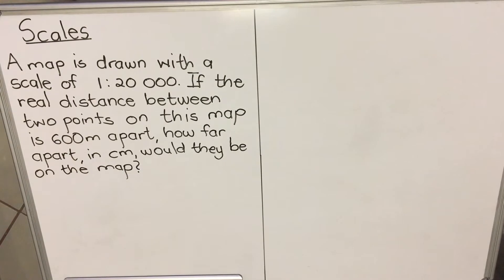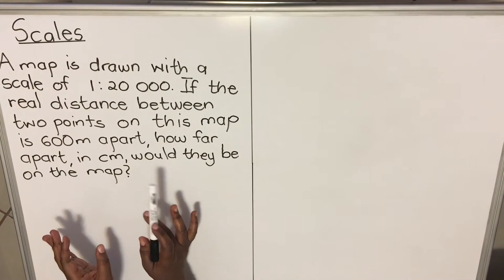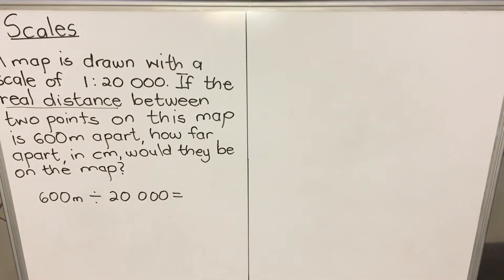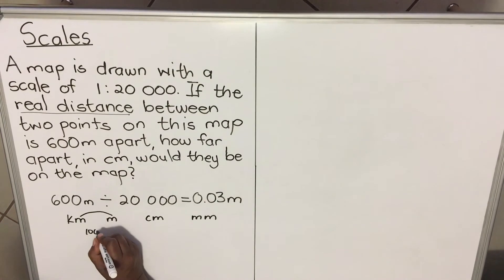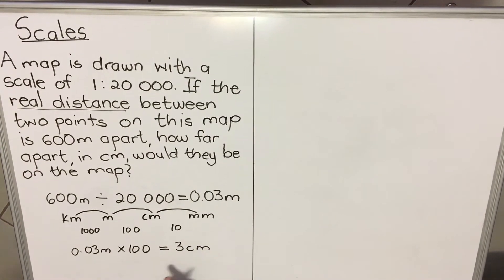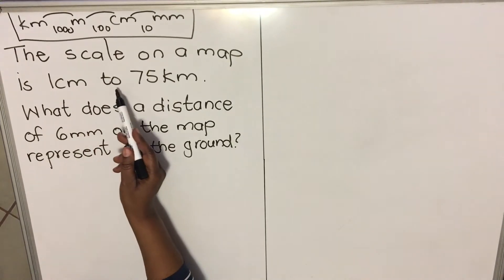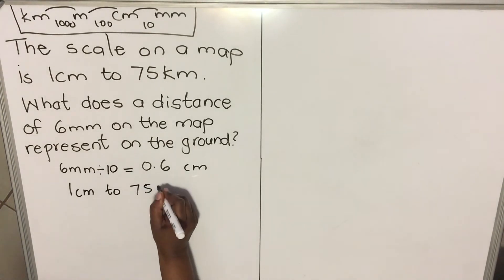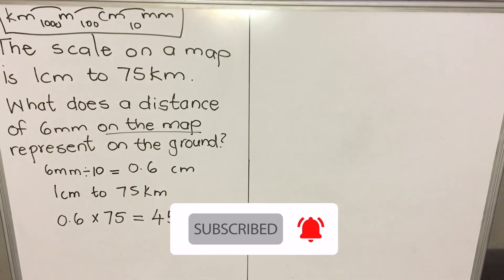Scale and Maps (Gr 12 Maths Literacy)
In this video, we look at how to tackle the Maps and Scales question on your exams.